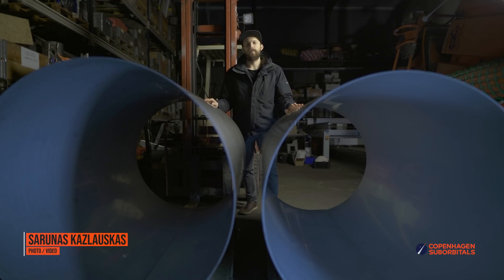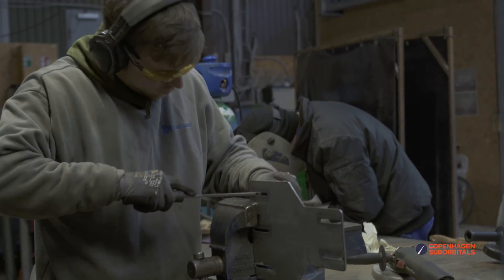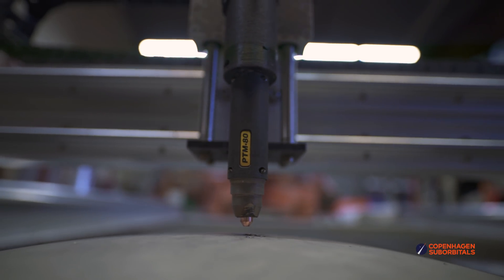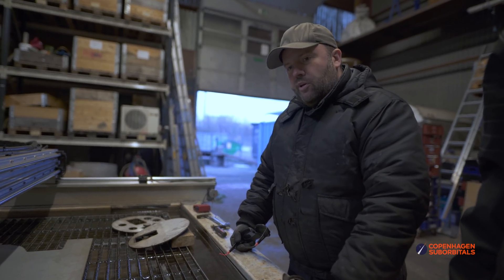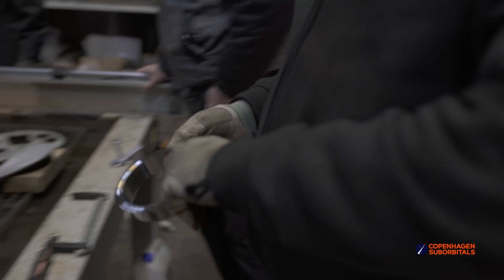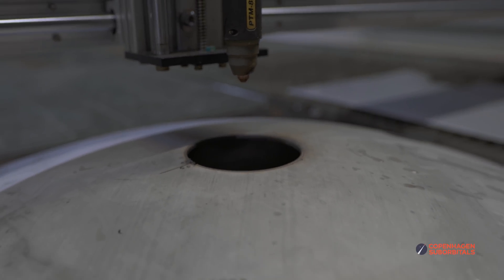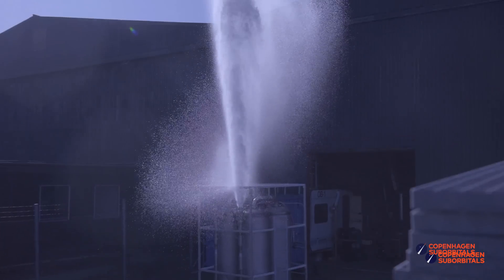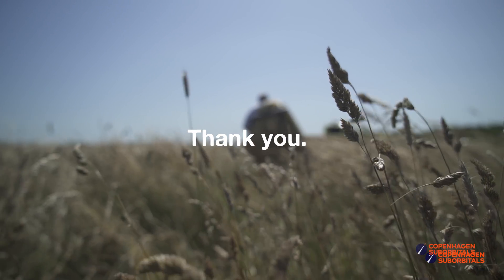Making Spica Rocket Propellant Tanks & Bulkeahds | INSIDE THE ROCKETSHOP : Episode 18